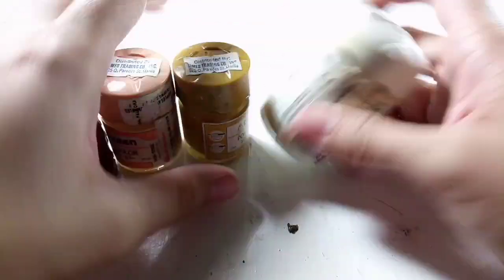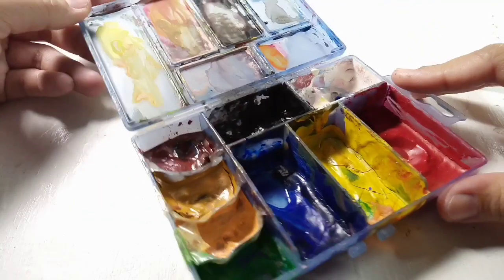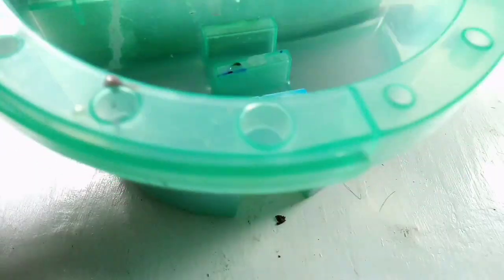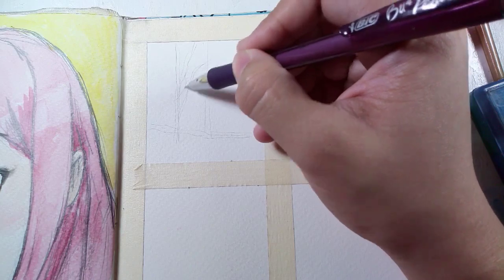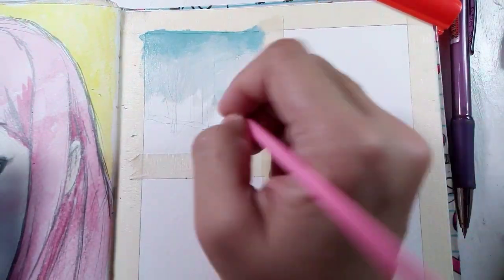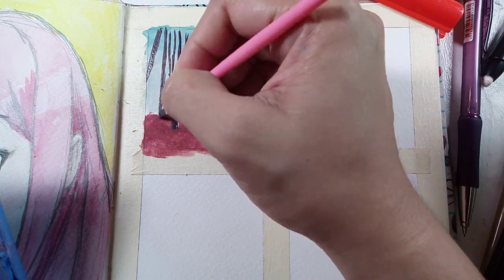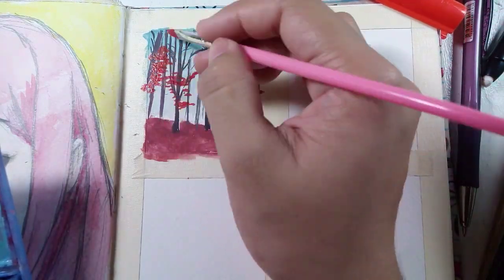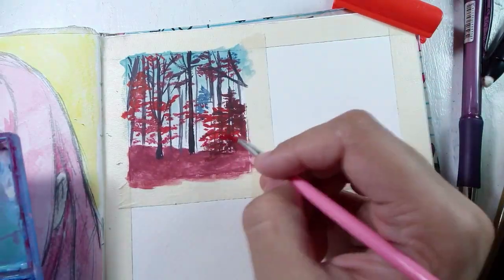How I paint using poster paint Mini Painting l Timelapse Video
I want to be familiarize with using poster paint again so I make this little study..